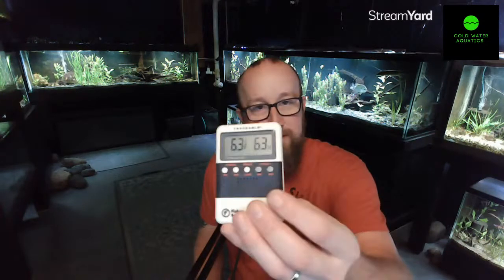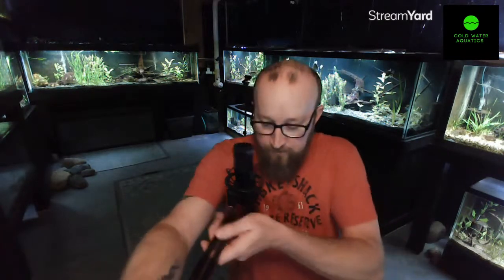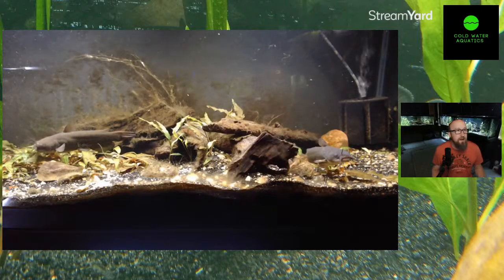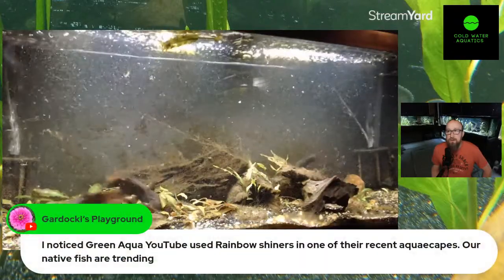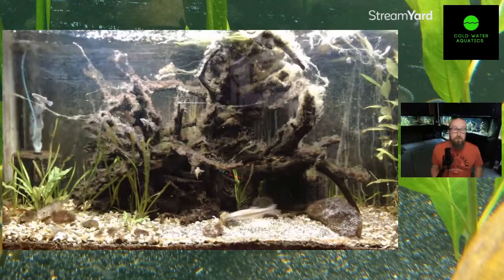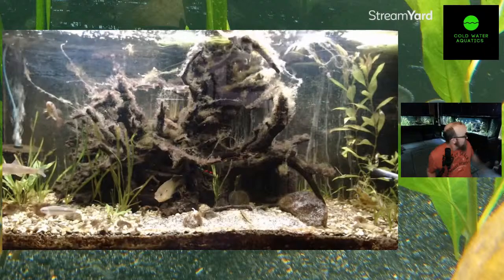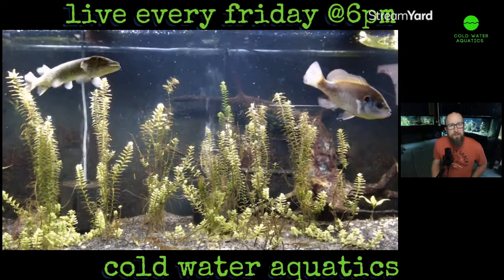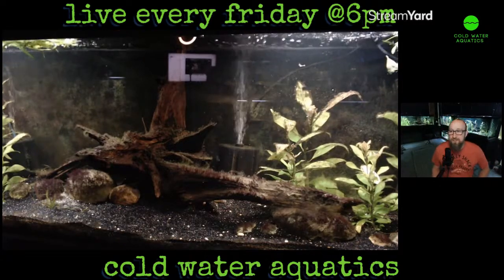Fishroom Friday livestream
Our weekly livestream from our North American Native Fishroom.